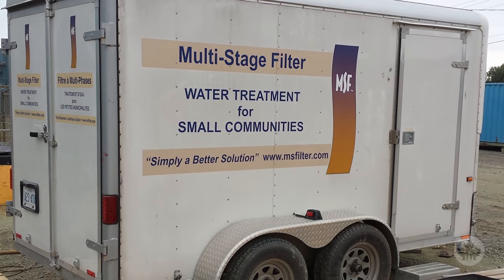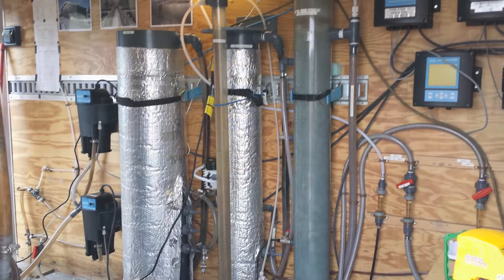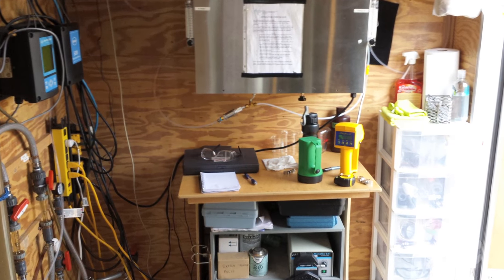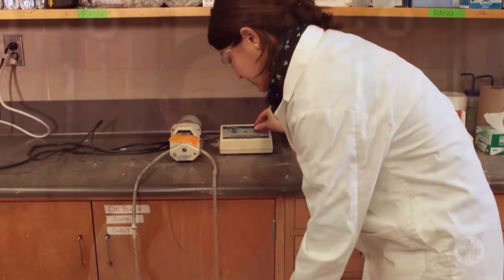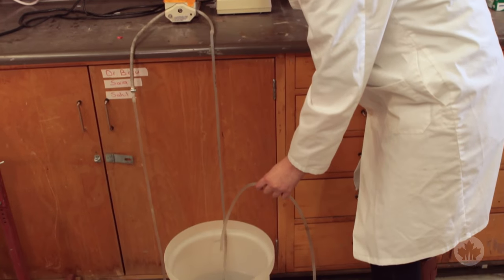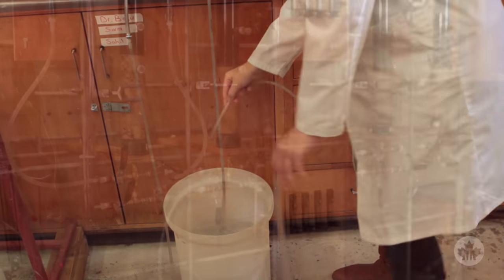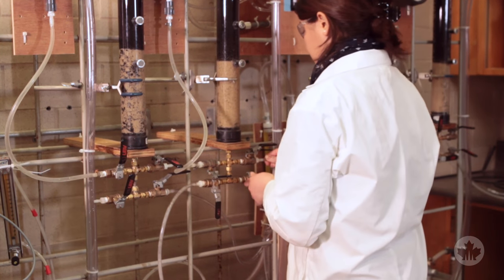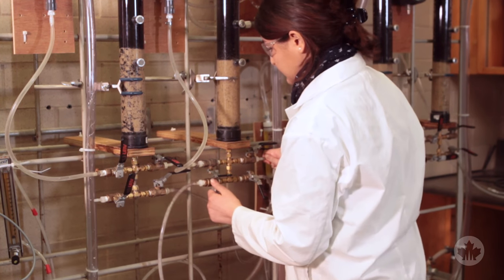Local Innovation - College-University Collaboration Improves Drinking Water Treatment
A major point of contention in the twenty-first century is water. Many nations around the world don’t have enough of it; much of it is dirty or contaminated; it is a precious resource. Dr. Onita Basu, an associate professor in Environmental Engineering at Carleton University, has been working with Humber College and industry partner MS Filter INC. to improve water filtration backwashing (cleaning the filter) process. Their innovations will lead to safer, more environmentally-friendly filtration techniques throughout Canada.